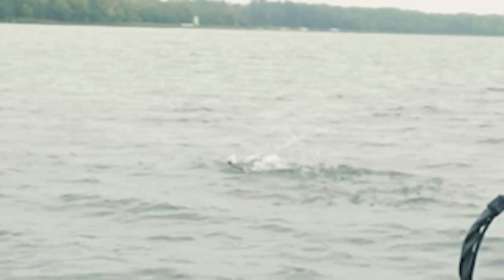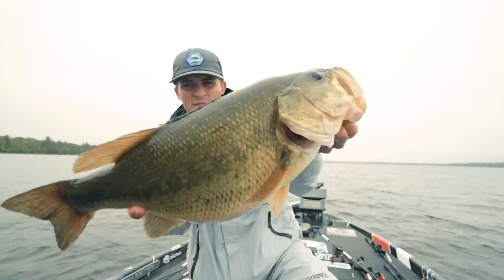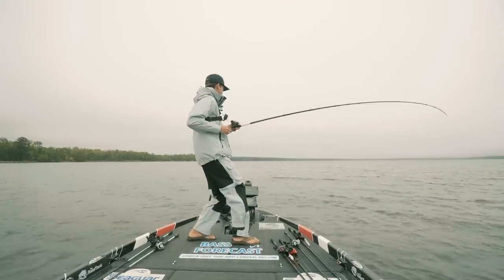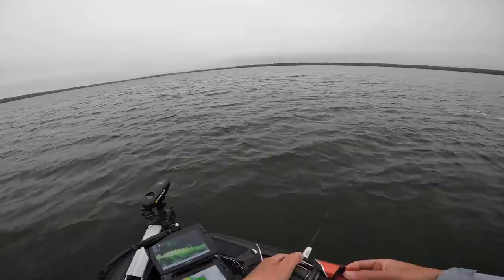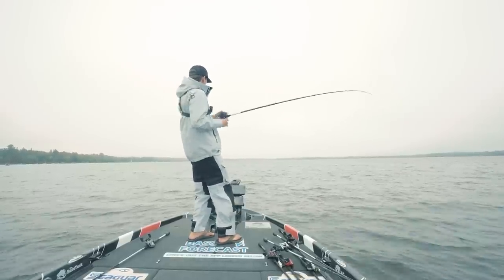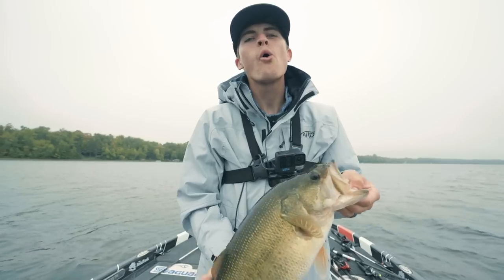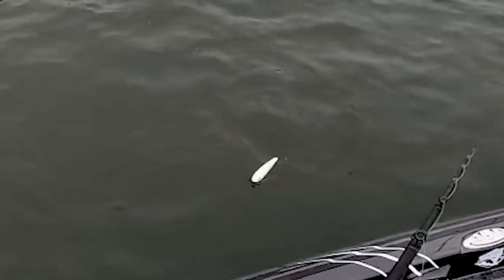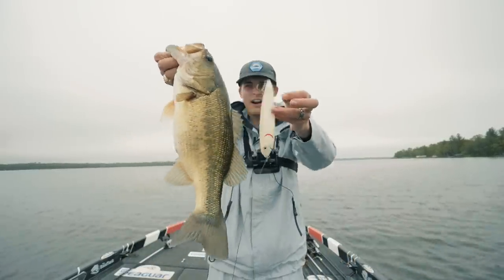Topwaters Catch BIG BASS! (You NEED This Lure)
I don't care if you're a pond angler or bass boat angler, you NEED a topwater lure like THIS in your tackle collection! Walking baits catch BIG BASS everywhere I go, so learn from me as I teach y'all all about em! Check out the tackle linked right below for exactly what I'm throwing!

MB01ILOZ0MI7TBL